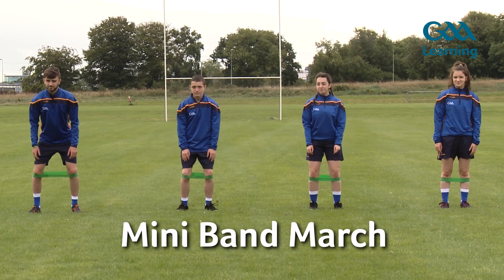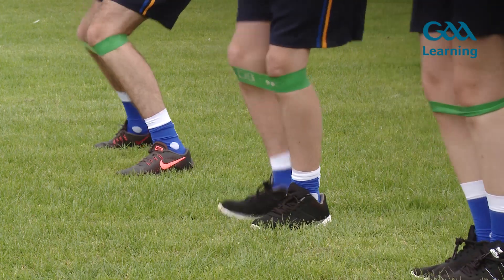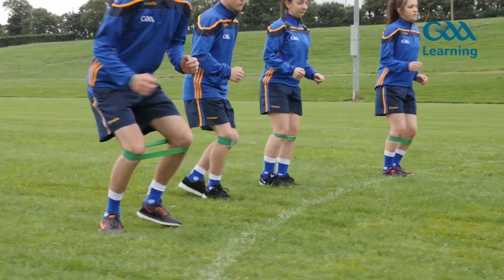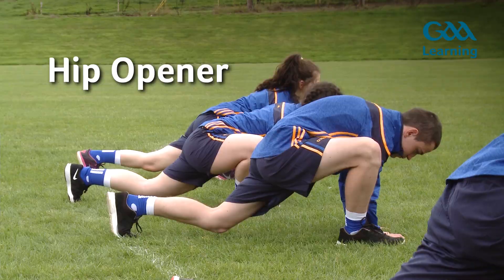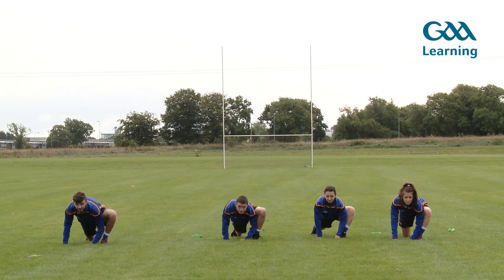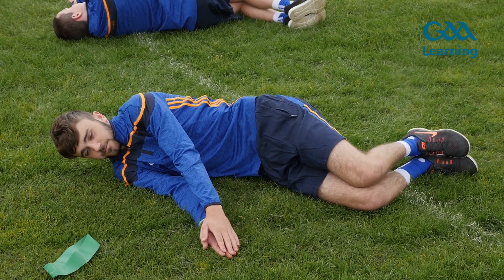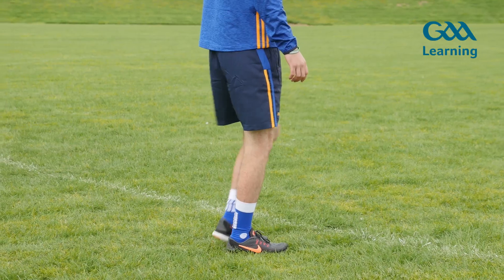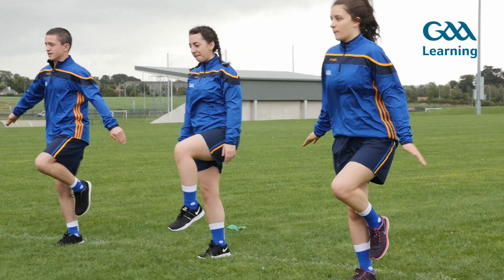Warm Up 1 V2B